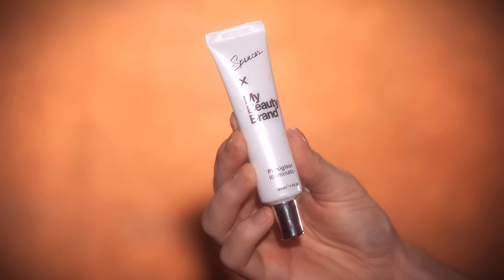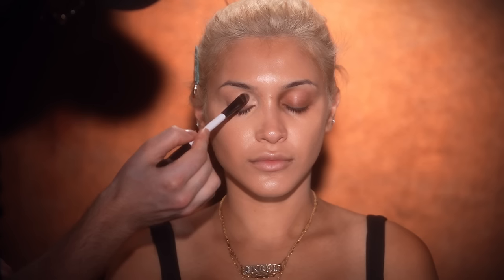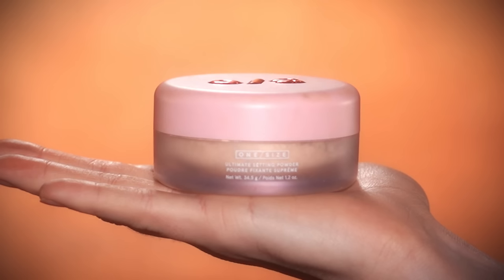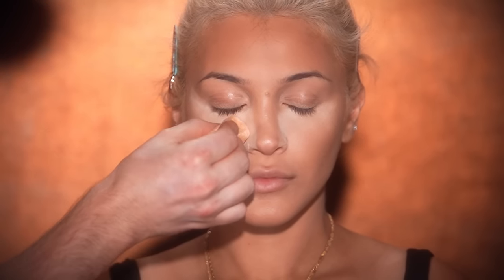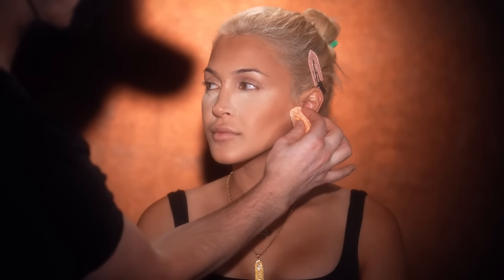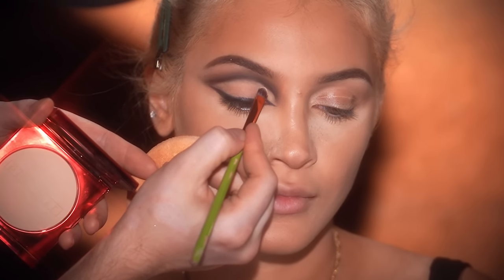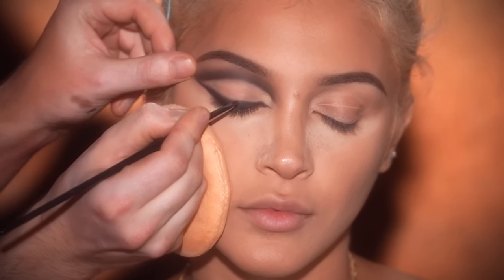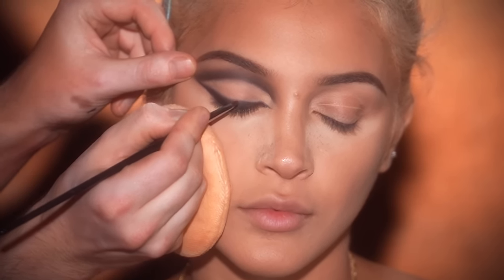Dramatic & Sultry Makeup Transformation!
Hi everyone! Today,  I've created this dramatic makeup look on our gorgeous model, Angel (IG: @adarbin).  This was such a spontaneous look that we created and I'm SO happy with how it turned out! I prepped the skin well with hydrating skincare, went medium coverage with the complexion products, added in a dramatic eye look, and finished off with a matte lip!

Product Breakdown:
GLOW: Plexiglass Illuminator
X
SKIN: Superfood Facial Oil by Elemis
X
FOUNDATION: "260 Cashmere" Synchro Skin Radiant Lifting Foundation by Shiseido
X
COLOR CORRECT: "Peach Bisque" Under Eye Corrector by Bobbi Brown
X
CONCEALER: "Light 2.4" Radiant Creamy Concealer by NARS
X
CREAM BRONZE: "Medium" Soft Sculpt Shaping Stick from Makeup by Mario
X
POWDER: Ultimate Blurring Setting Powder by ONE/SIZE
X
BRONZER: "I$land Ting" Sun Stalk'r Bronzer by Fenty Beauty
X
BROWS: Senna Brow Book
X
BROW GEL: "Blondie Brows" Eyebrow Gel Mascara by Essence
X
EYE PENCIL: Black Smooth Silk Eye Pencil by Armani Beauty
X
EYELINER: Better Than Sex Liquid Eyeliner Pen by Too Faced
X
MASCARA: Pillow Talk Push Up Lashes by Charlotte Tilbury
X
LASHES: "You Dew You" Lash Drip Collection by KISS Lashes
X
BLUSH: "Pink Swoon" Powder Blush by MAC Cosmetics
X
LIP LINER: "Last Goodnight" & "Fantasist" Matte Lip Colors by About Face
X
LIPSTICK: "Cinema" 12 Flash Color Case by MAKE UP FOR EVER
X
SETTING SPRAY: Glow Coco Hydrating Mist by Huda Beauty